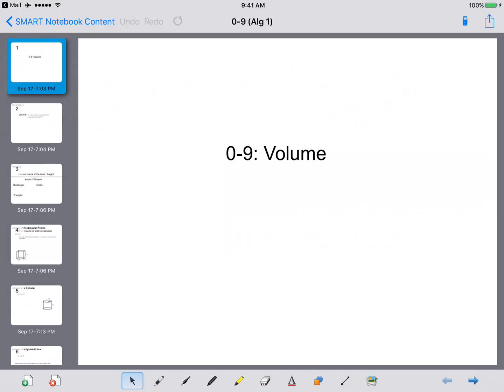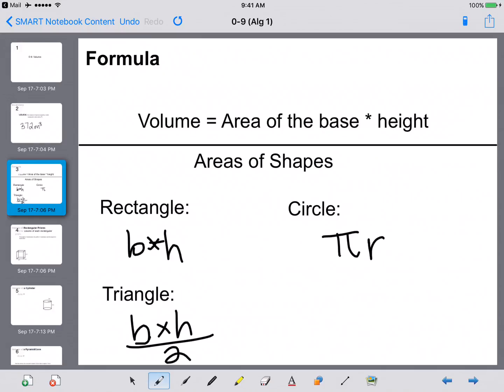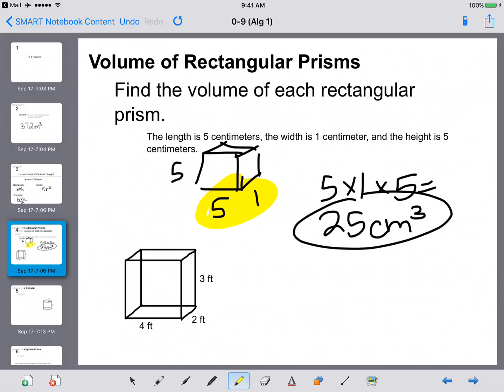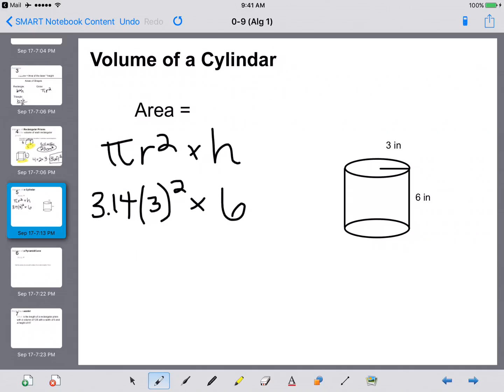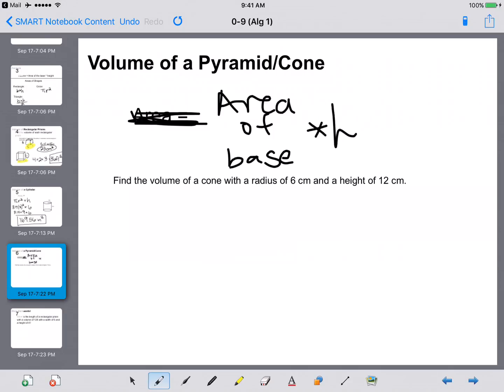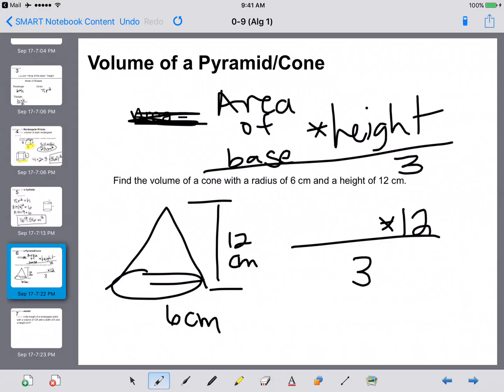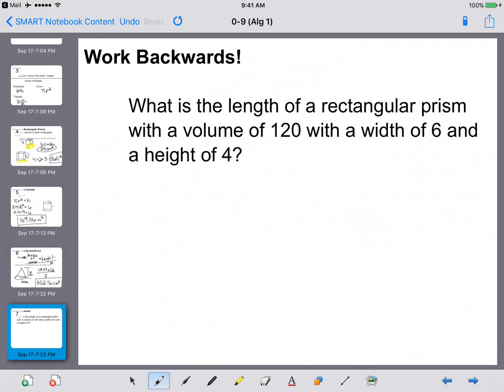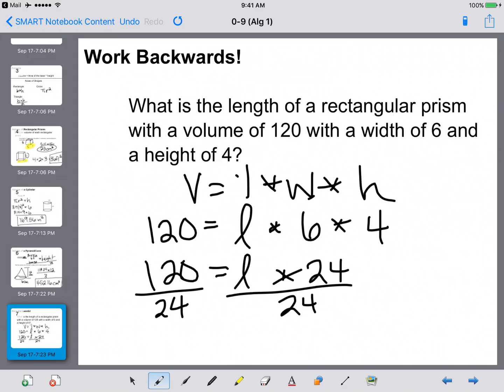0-9 (Alg 1): Volume